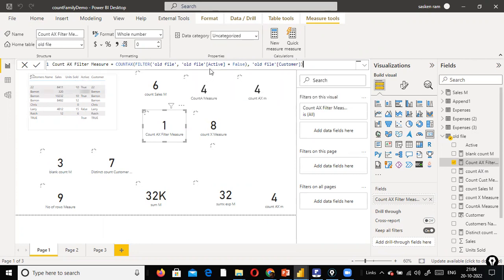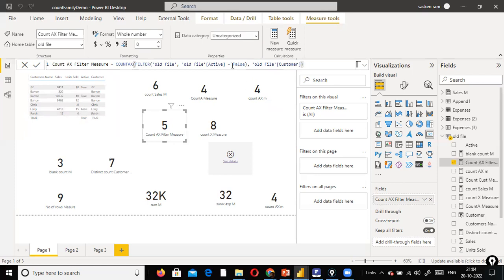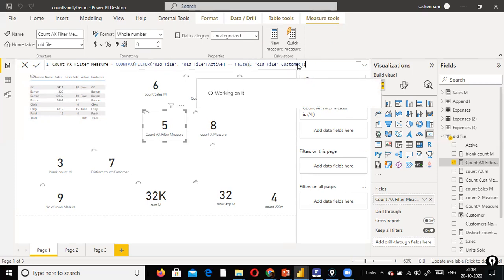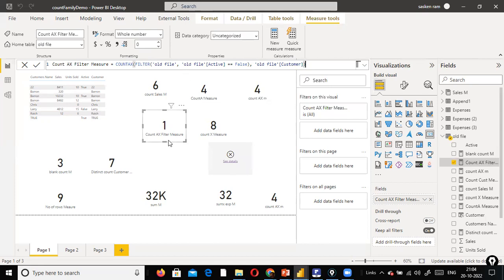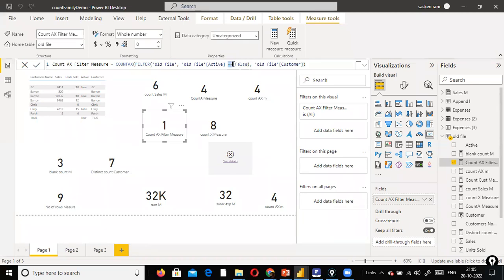Follow up to countx function in DAX